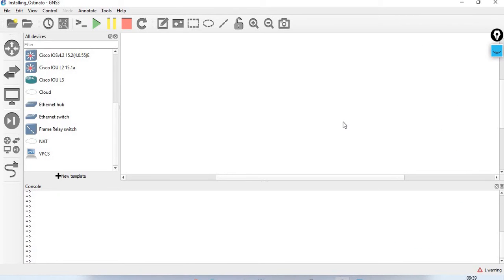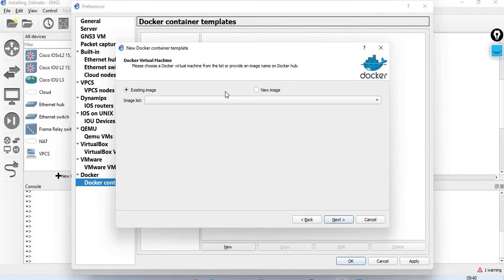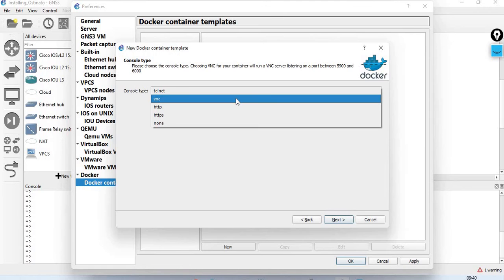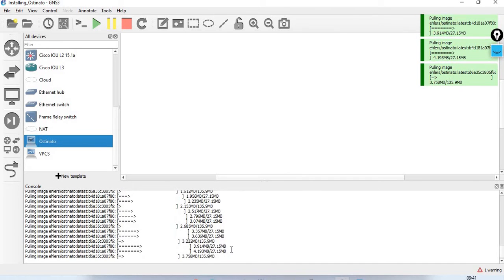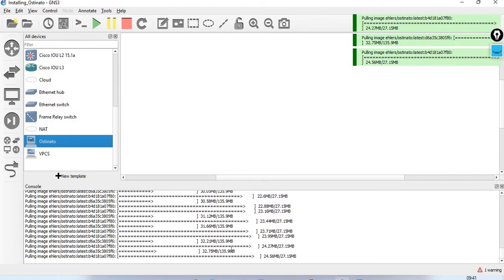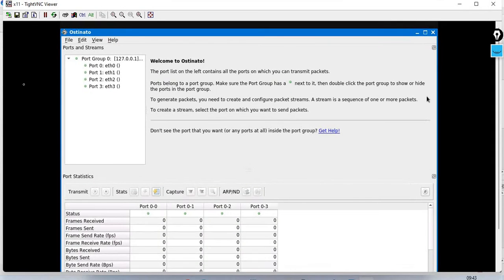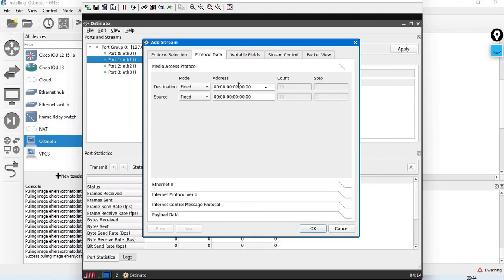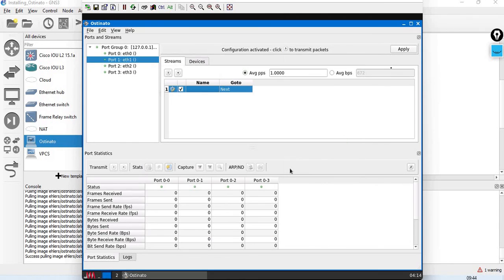How to Add Ostinato in GNS3 || [TAMIL]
In this session, we are going to look into how to install Ostinato in GNS3

1. Server type: Run this Docker VM on the GNS3 VM
2. Docker image: Select “New Image” and enter “ehlers/ostinato” as the image name.
3. Name: Give the VM a name, e.g. ostinato
4. Adapters: Choose a reasonable number of interfaces, e.g. 4
5. Start command: Leave it empty
6. Console type: Change it to “vnc”, if the console type is different.
7. Environment: Leave it empty, then finish the wizard.
8. You have the option to edit the just created template, for example to change the symbol. When you’re done, leave the preferences with “OK”.

On the first time the Ostinato appliance is added into a project, it will be downloaded from the internet, about 150 MB. So depending on your internet access, it may take a while.